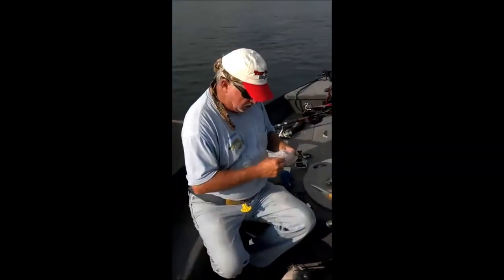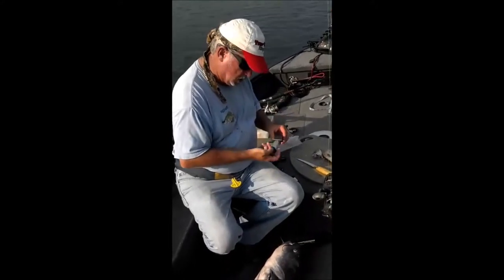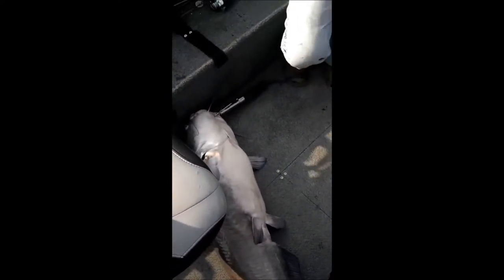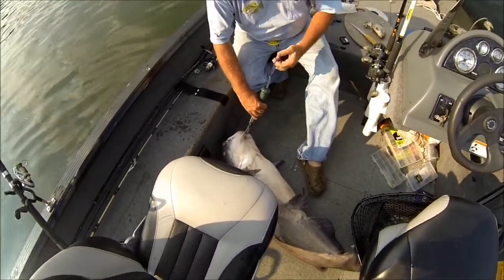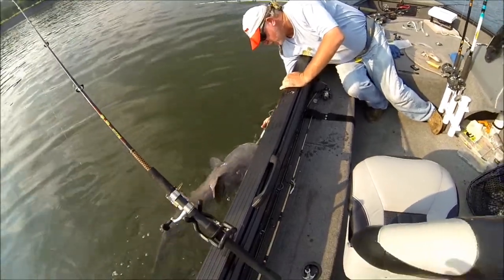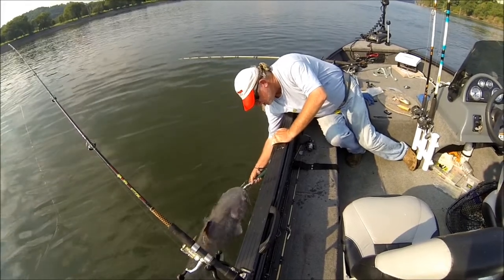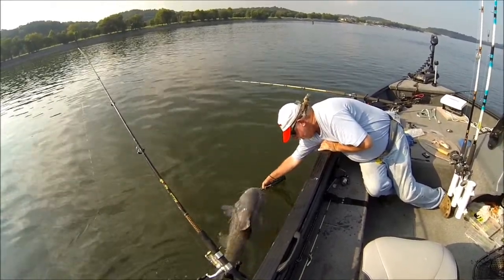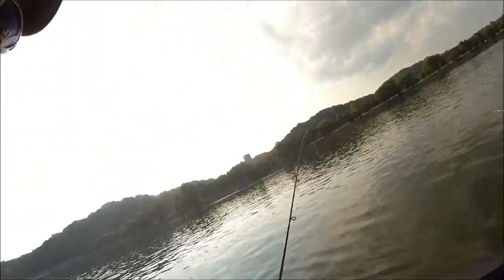A Trio of Trophy Blue Cats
Richard Simms with Scenic City Fishing Charters (ScenicCityFishing.com) fishing with Ty Konkle Sept. 8, 2013. The pair captures three trophy blue cats, including Simms' "Personal Best."